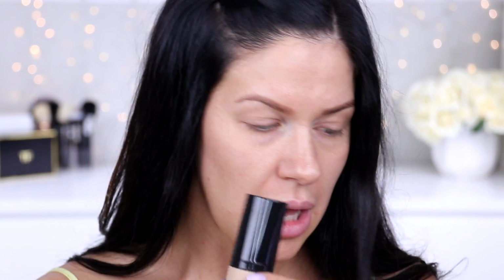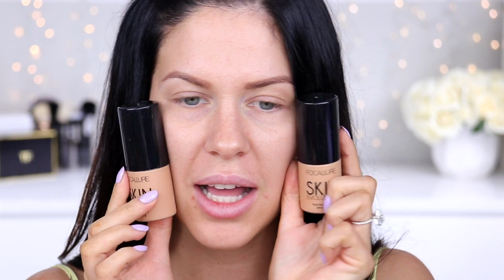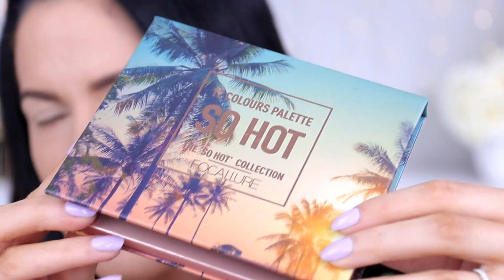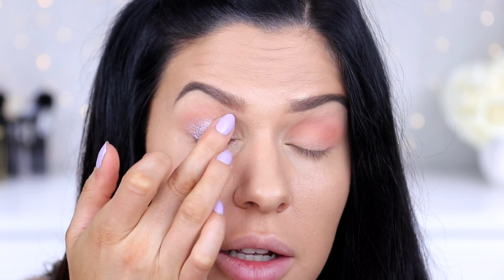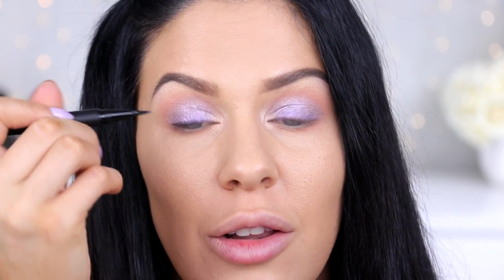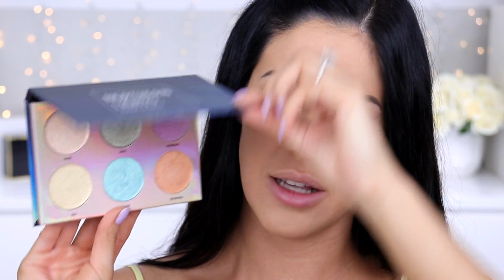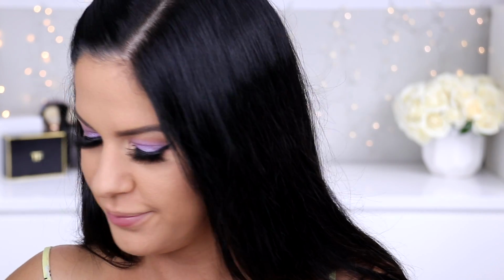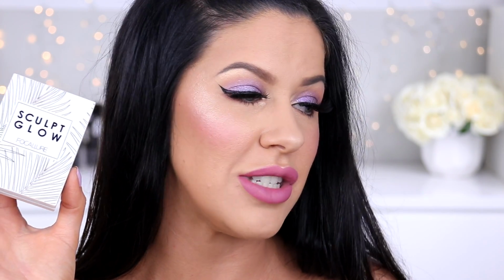FULL FACE OF FIRST IMPRESSIONS | AFFORDABLE/DRUGSTORE MAKEUP!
In todays video we are testing out a full face of first impressions and all the products used add up to less than $75!! The products are from a super affordable brand called Focallure that you guys have been requesting for me to test out! Watch to see how the look turned out and if it's worth you checking this brand out!